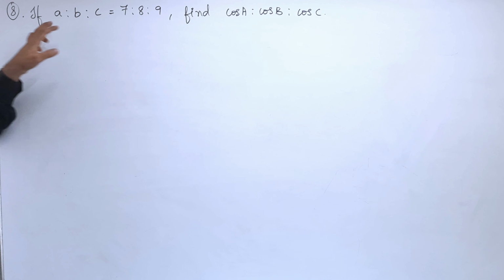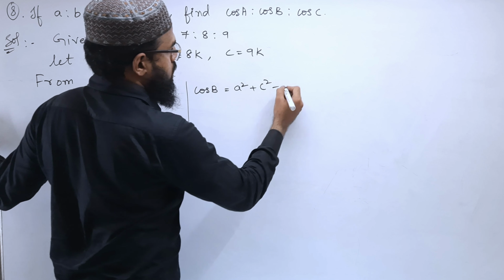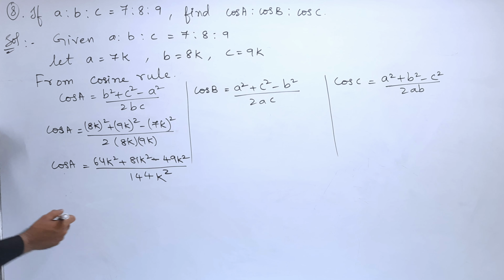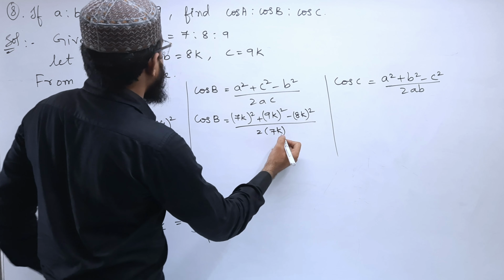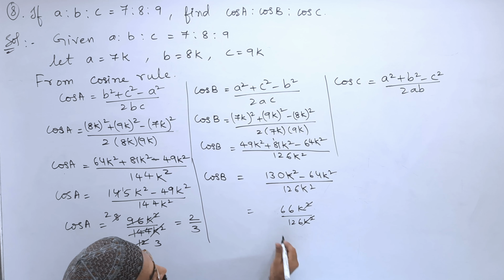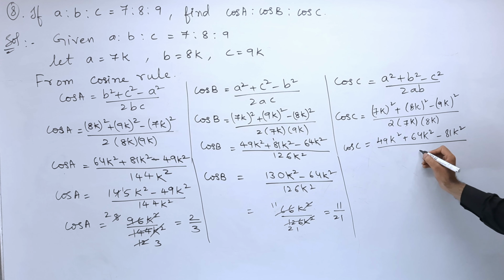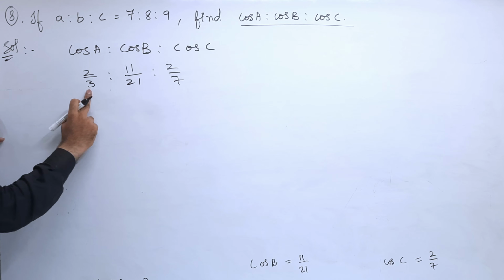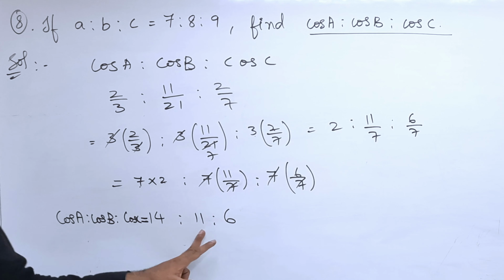10.Properties of Triangles EX:10a (8th PROBLEM) intermediate first year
10.Properties of Triangles EX:10a  (8th PROBLEM) intermediate first year